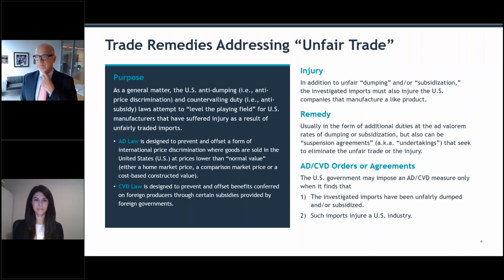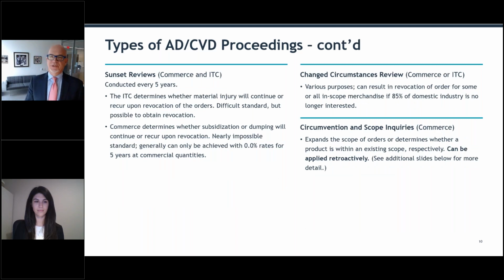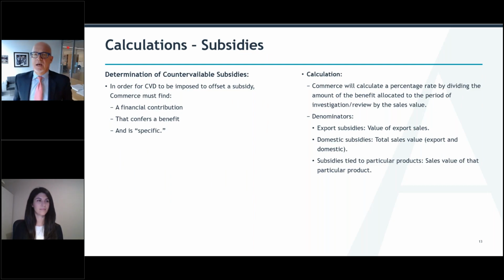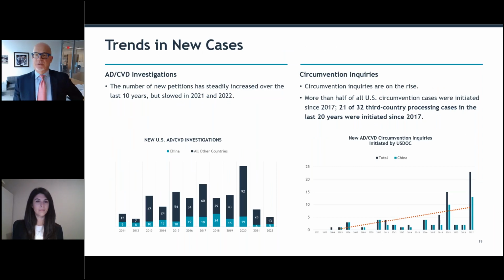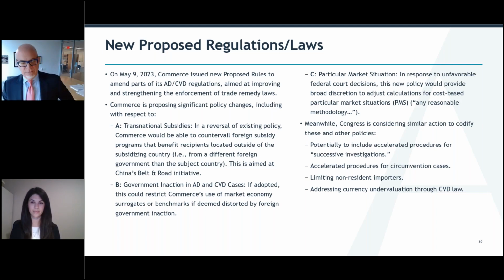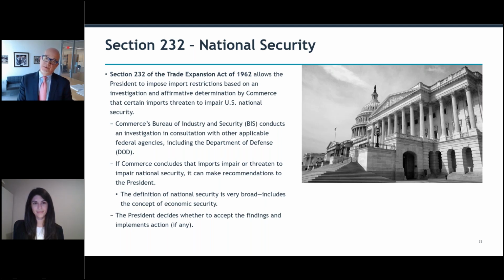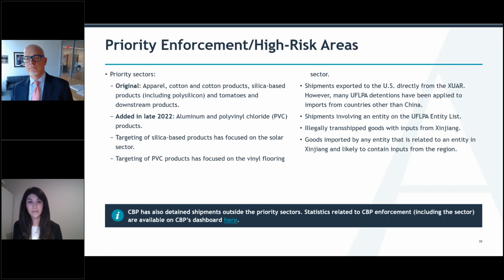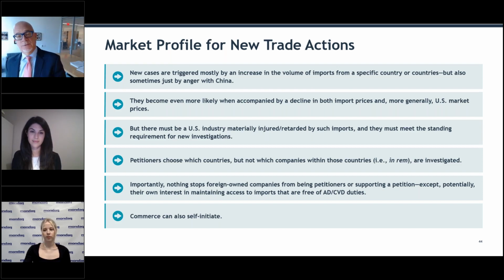Webinar: U.S. Forced Labor & Trade Remedy Enforcement: Adapting To The New Regulatory Realities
Dive deep into the changes in American trade remedies and customs policy enforcement with Akin's seasoned attorneys. Explore the intricacies of forced labor regulations and the Uyghur Forced Labor Prevention Act (UFLPA), uncovering how U.S. Customs and Boarder Protection (CBP) has created substantial challenges for importers, domestic buyers, and foreign manufacturers. Learn about newly adopted antidumping and countervailing duty enforcement mechanisms at the U.S. Commerce Department. Hear about practical strategies to reduce supply chain risk.

To view this webinar and read other content from the panel please

For advice and how we can showcase your content, reach engaged global audiences and create new relationships by building your firm and advisors’ brands please contact

0:00 - Introduction
3:09 - Trade Remedies Addressing "Unfair Trade"
4:38 - Two Agencies, Different Responsibilities
5:23 - AD/CVD Cases Cover A Wide Range Of Imports
7:24 - Types Of AD/CVD Proceedings
12:12 - Calculations: Dumping
16:53 - Calculations: Subsidies
18:34 - Standing For New Investigations
19:48 - AD/CVD Administrative Reviews
20:37 - AD/CVD Circumvention Inquiries
26:00 - AD/CVD Scope Inquiries
28:28 - Future Of AD/CVD Enforcement
30:59 - Other Tariffs & Duties
40:23 - Forced Labour Prevention
50:43 - Conclusion
52:15 - Q&A And Outro